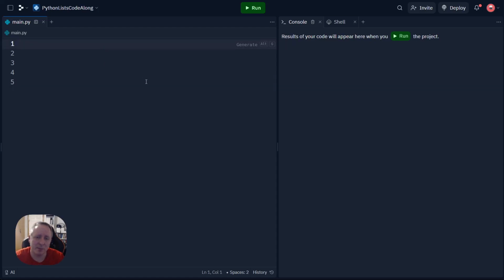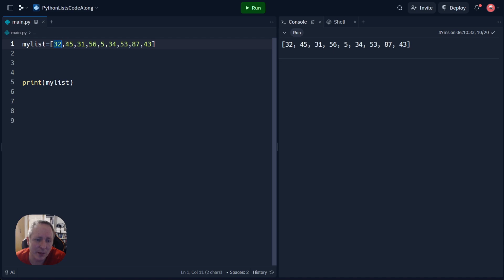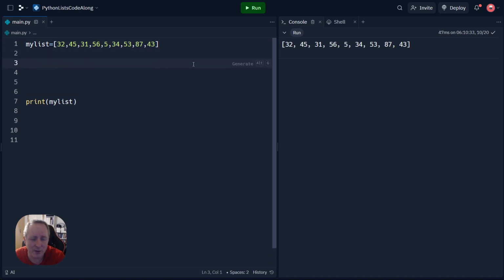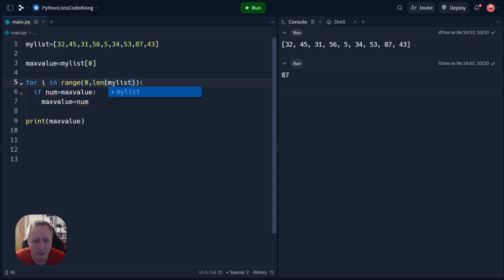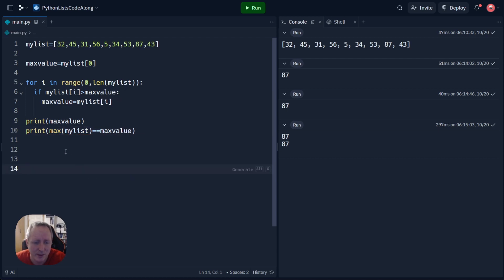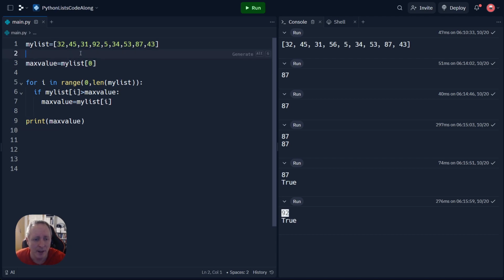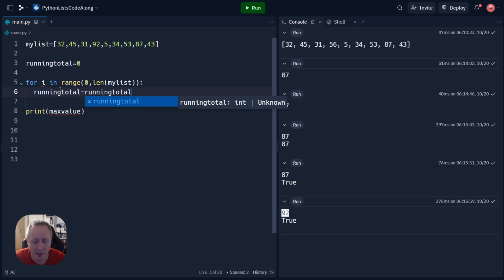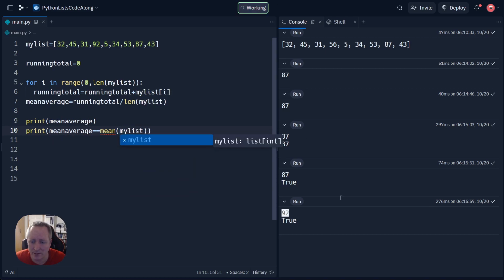Lists Codealong Strings